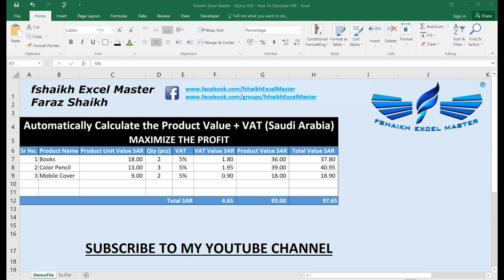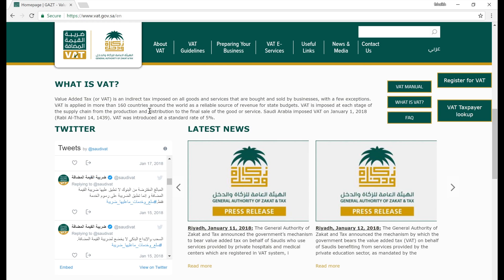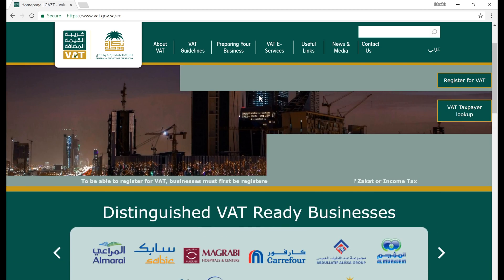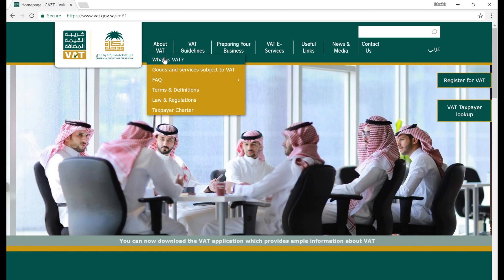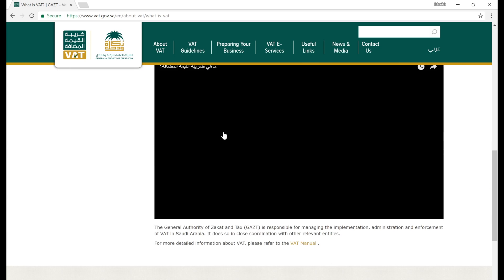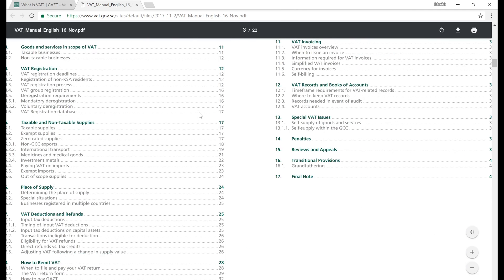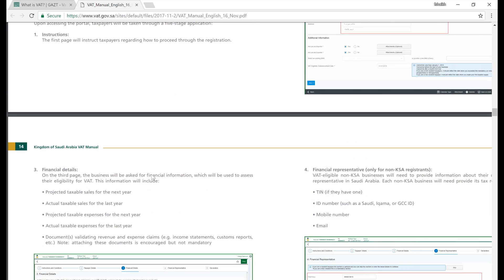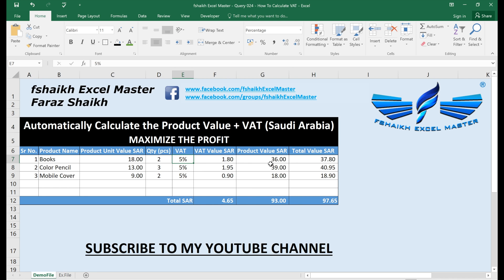Maximize Profit 💹 Automatically Calculate Product Cost + VAT (KSA 🇸🇦 & Other Countries🌐)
Simple way to automatically calculate the product value with the VAT Value & round off the total value without formula.